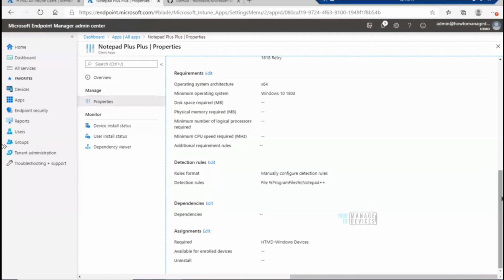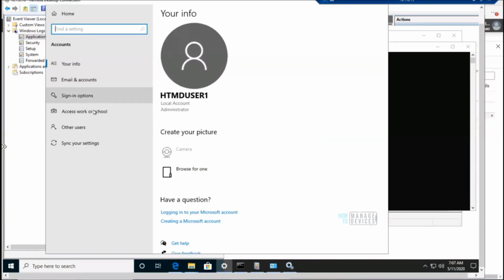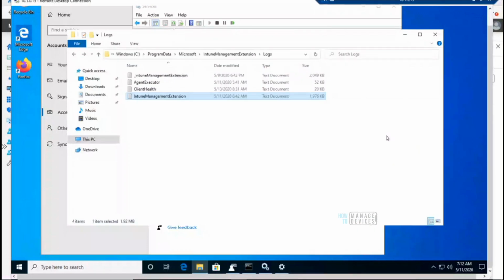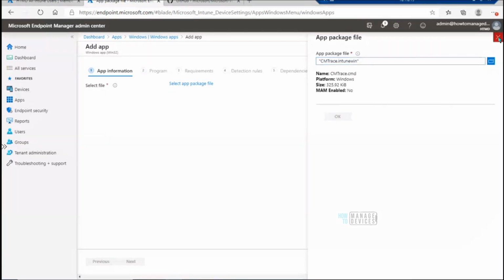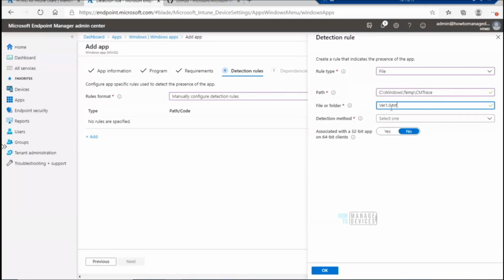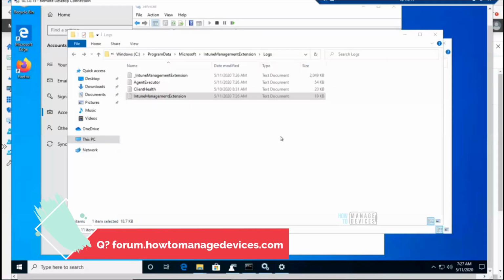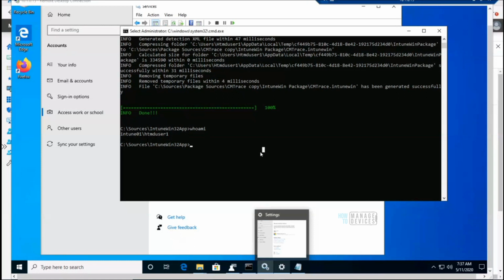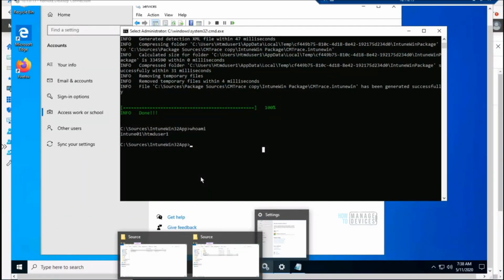HTMD-MI1️⃣6️⃣Win32 App Deployment to Copy CMTrace Log Reader📌MDM Device using Intune📌AAD Registered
HTMD-MI-16 📌Win32 App Deployment to Copy CMTrace Log Reader 2 MDM Device using Intune📌AAD Registered

📌Azure AD registered devices are not getting Intune Win32 applications
📌Azure AD Registered devices are not supported for Win32 scenarios
📌Intune Win32 App deployment can work only with Azure AD Joined devices
📌How the Intune Management Extension agent (Service) gets installed on Windows 10 devices
📌Why Intune doesn't show any status of Intune Win32 application for Azure AD Registered devices
📌How to copy CMTrace.exe to Intune managed Windows 10 devices to help admins to read logs